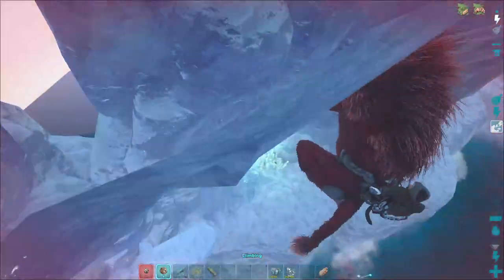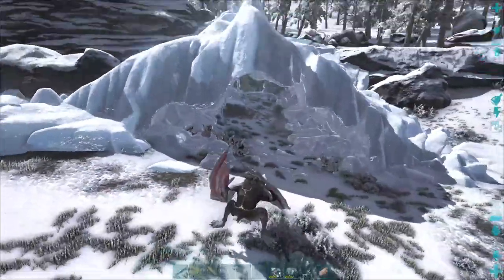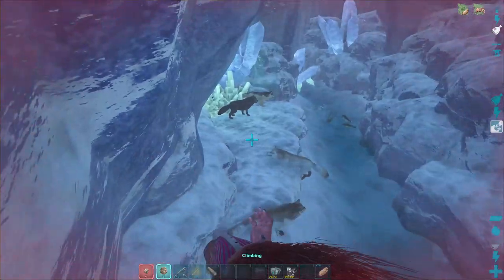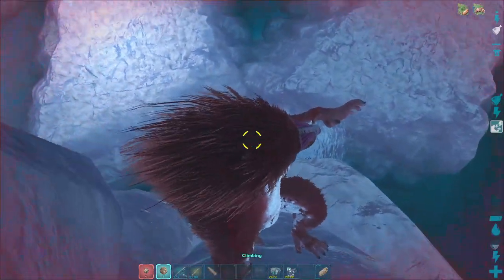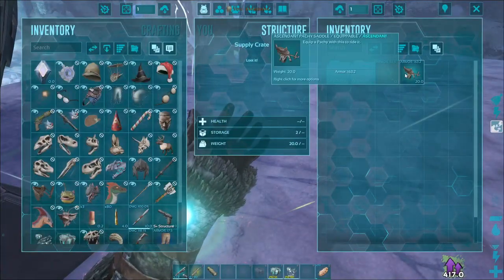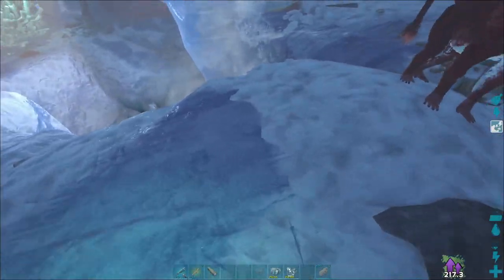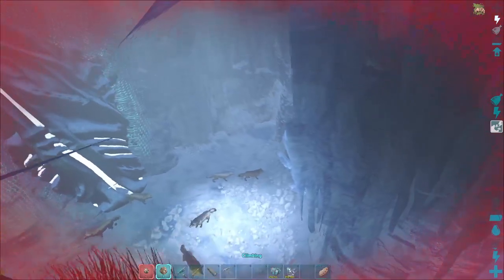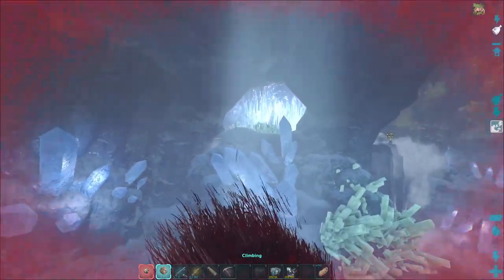I Almost Did not Make It Back From The Ice Cave - Ark Survival Evolved [Ep.45 The Island]